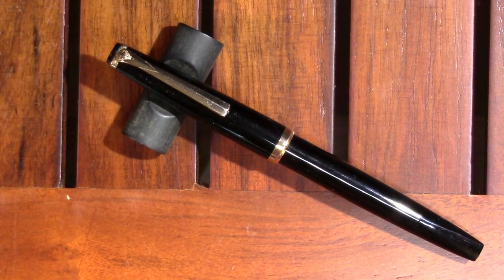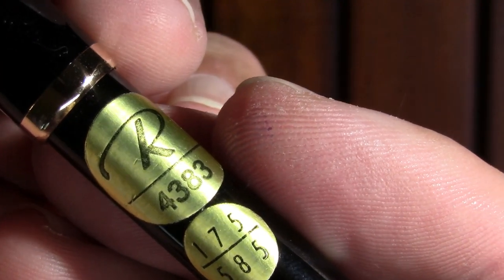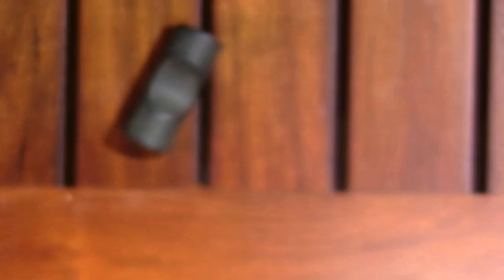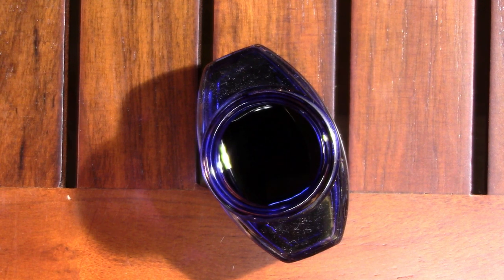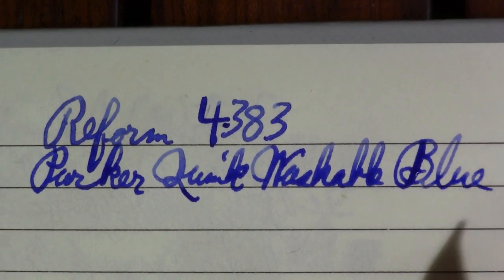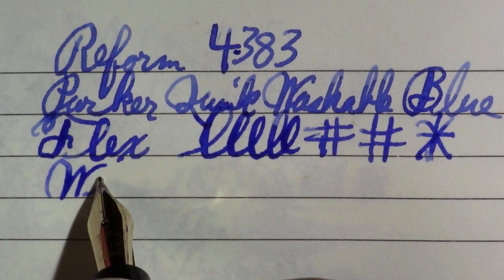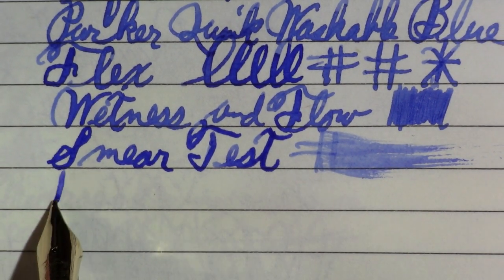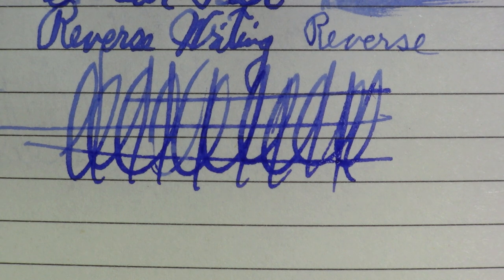First Impressions - Reform 4383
I explore a vintage German fountain pen with triangular elements. And my opinion changes between the writing sample and my final impression.